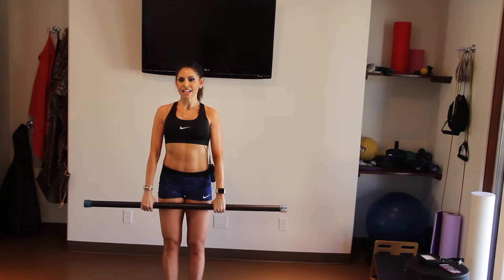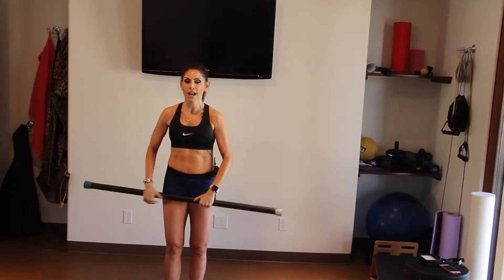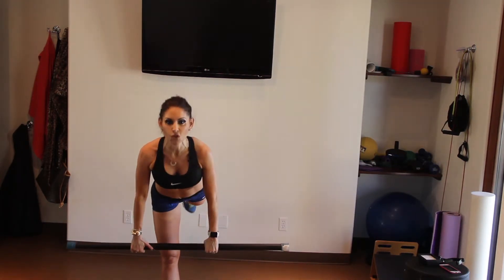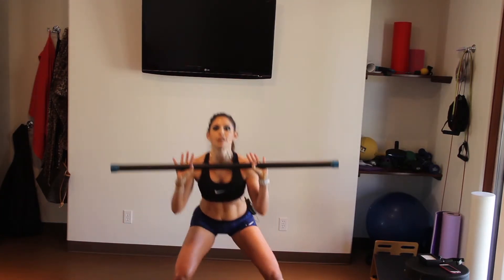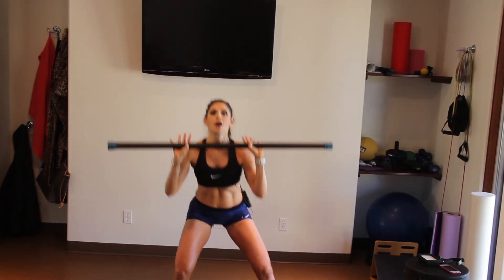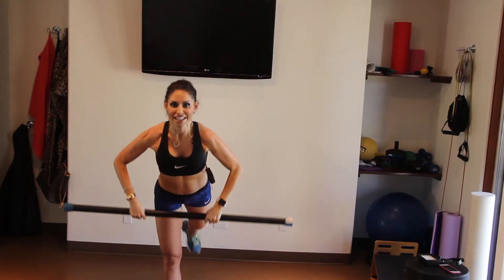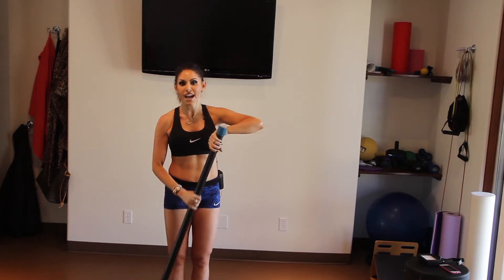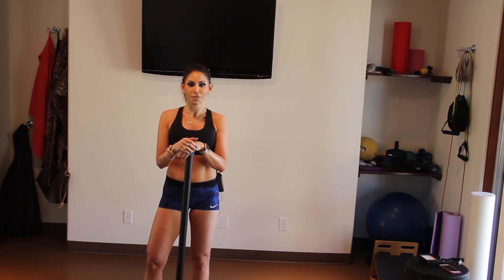Lifestyle Jules Dead lift - Squat Combination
Work the entire body with this core stabilizing exercise.